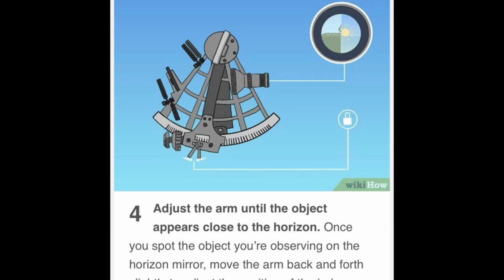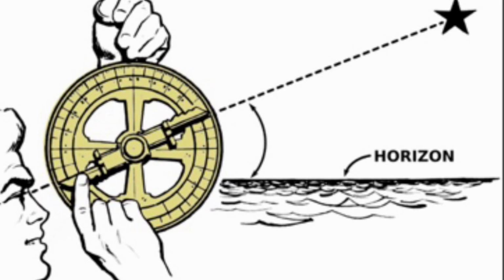Bob The Science Guy Vs Nathan Oakley - Bob Measures Earth Flat!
FED 2042 LIVE

Bitcoin
3HjUKrNhZo2secyRF1U726wN6dpicxerKd
Lite coin
MMwe7NSHqyqVSFwri1hFGwKGEsWGD1cSEu
Ethereum
0x9a6f4865de43efba4922f93057373ac60806b0ef
Ripple
rXieaAC3nevTKgVu2SYoShjTCS2Tfczqx